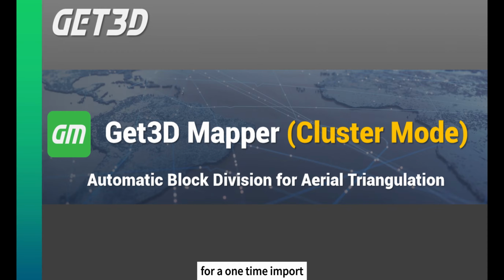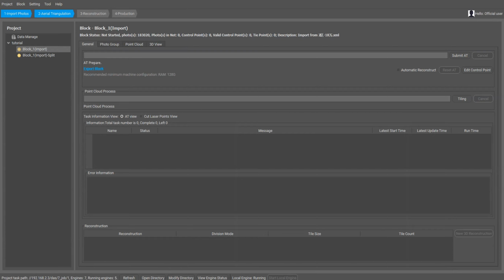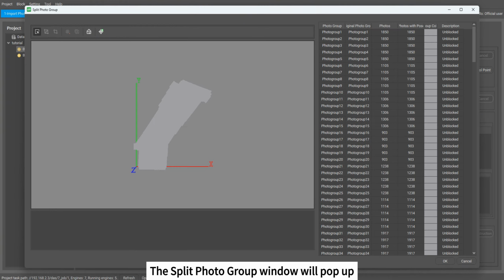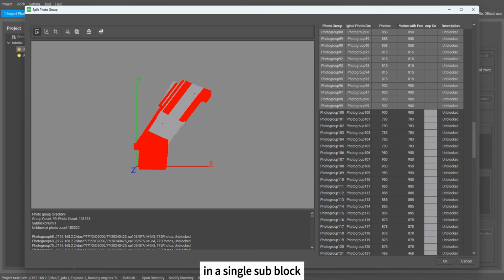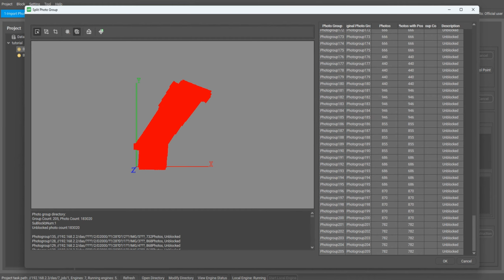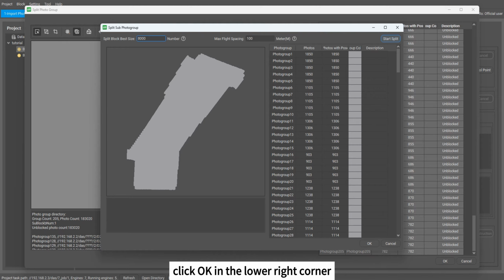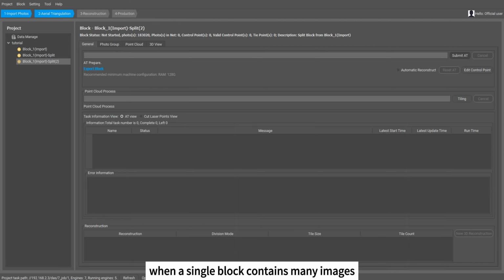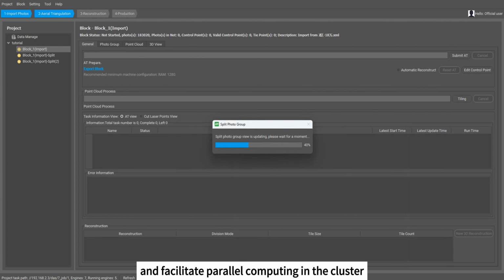Get3D Mapper Tutorial 8 ：Automatic Block Division for Aerial Triangulation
For a one-time import of hundreds of thousands of images for aerial triangulation calculation, Get3D Mapper supports automatic division of Aerial Triangulation Blocks through algorithms, and the whole process is convenient and efficient without manual effort.